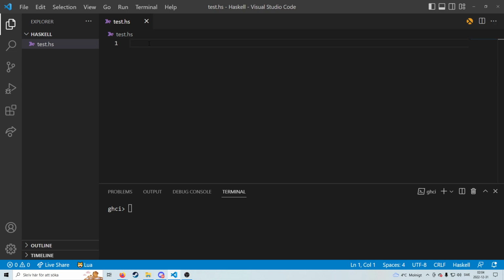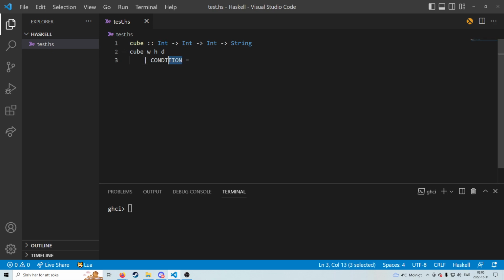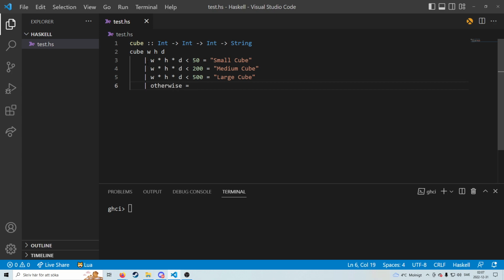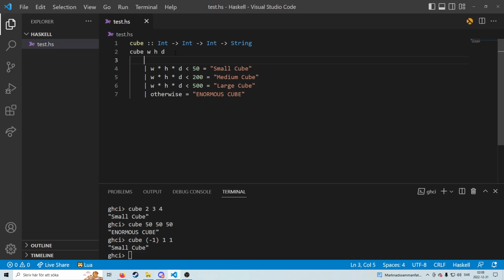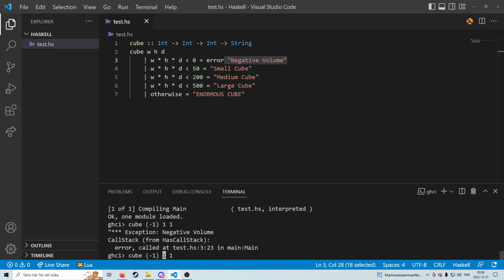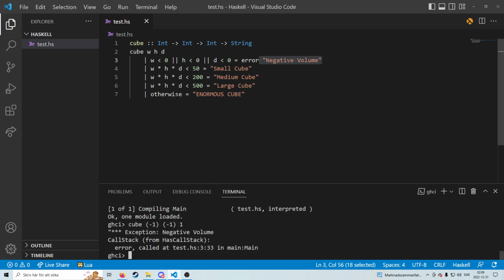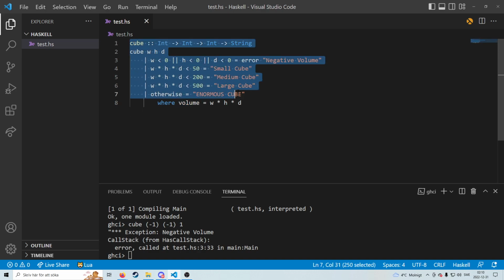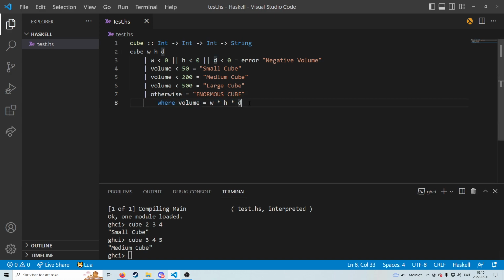Haskell #7 | Syntax in Functions (Guards & Where)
This is the 7th video in our Haskell series. This is the first of a 3 part series on basic Syntax in functions, in this video I am going through a basic implementation of Guards aswell as Where to define a neat looking function with different outputs.